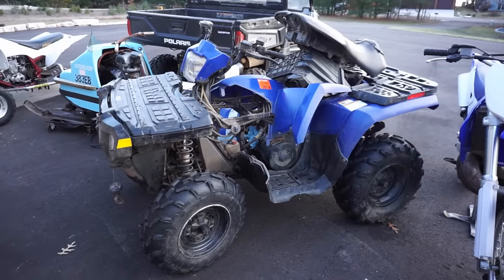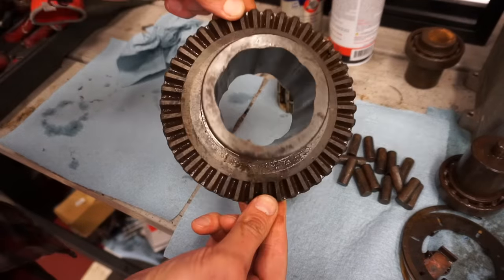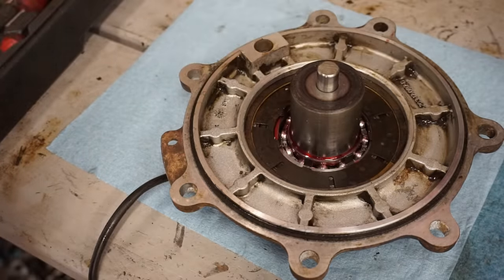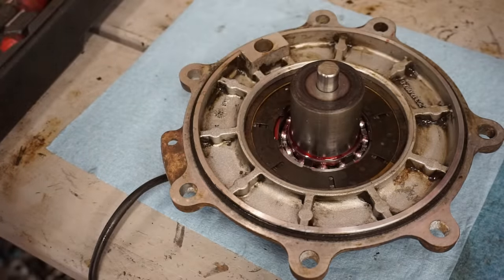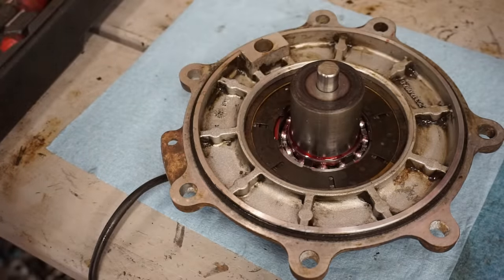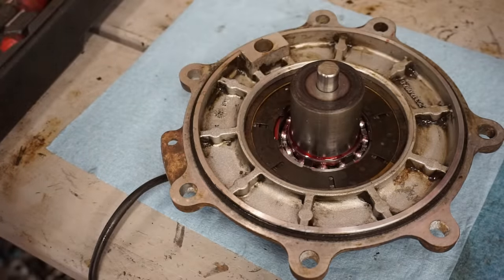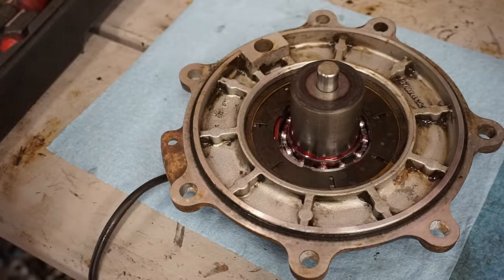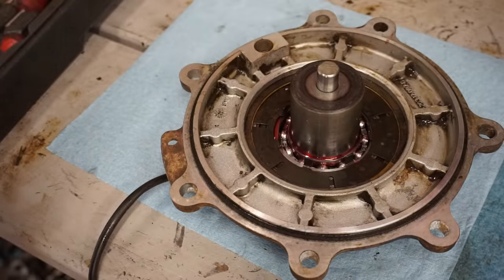Seller Wanted Nothing To Do With This $1000 Smoking ATV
I buy a cheap Polaris Sportsman 500 plowing ATV and fix it up

 2vintage (Joe Weber) makes no representation about the sufficiency of any safety precautions and equipment used in this video.